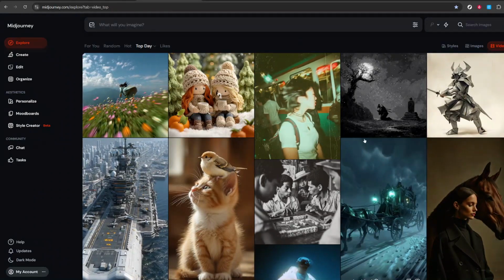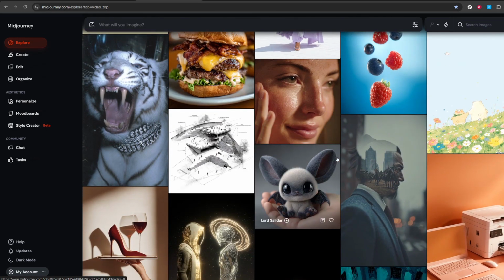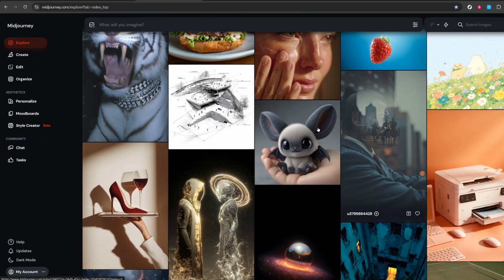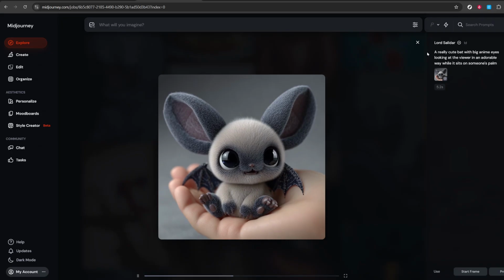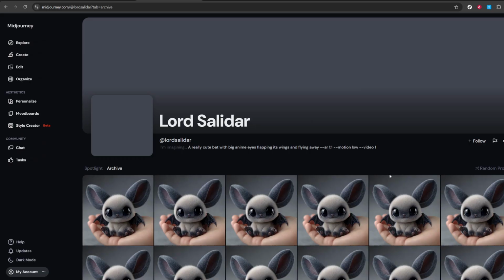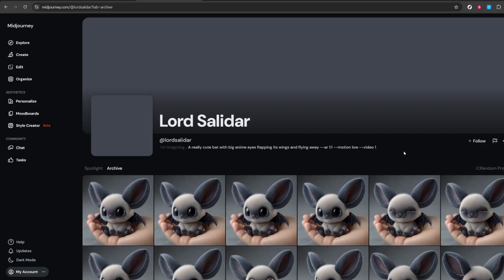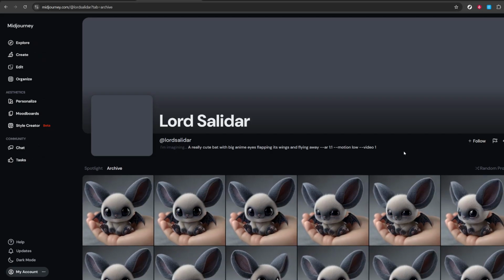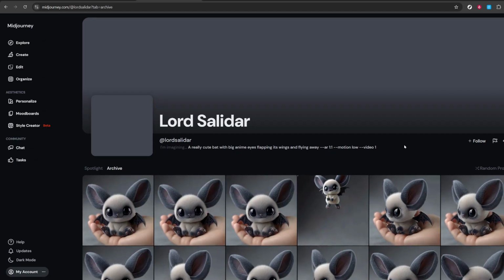How to follow someone on Midjourney [FULL GUIDE]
In todays video we cover How to follow someone on Midjourney